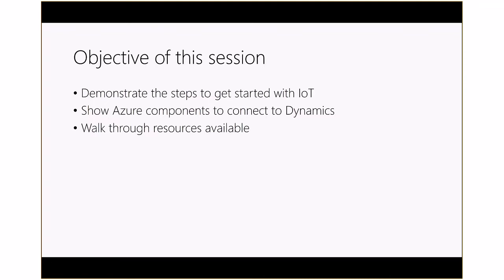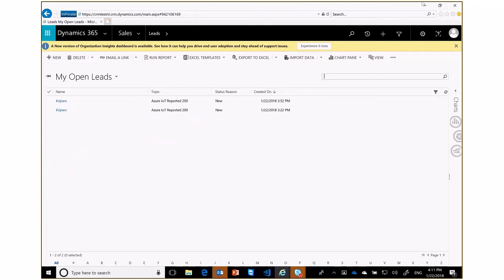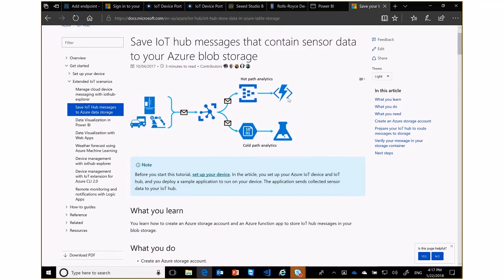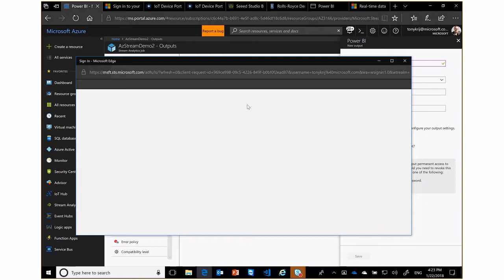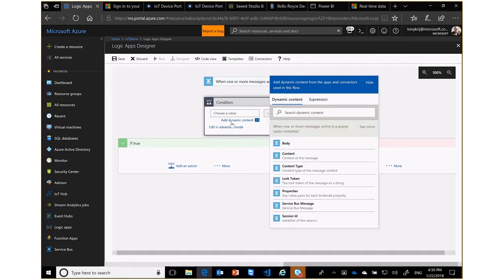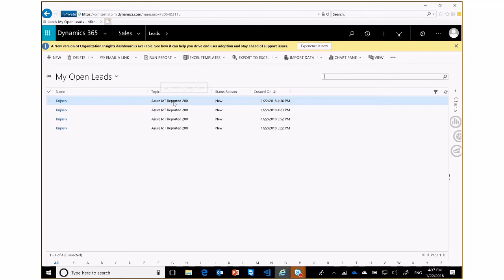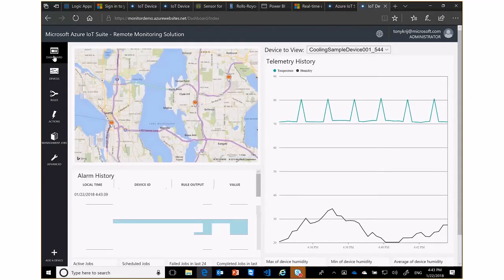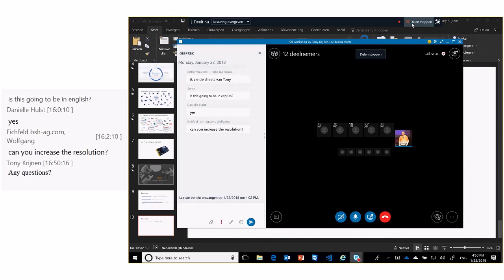IOT workshop by Tony Krijnen 22 01 2018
Adoption of Internet of Things solutions across industries continues to accelerate, and Microsoft is leading on innovation to power these solutions.

In this hosted Microsoft webinar by Tony Krijnen around IoT and which business opportunities this might bring you as an NAV partner today. During this webinar you will get some insights on how easy it is to build and set up Internet of Things (IoT) solutions with Microsoft Azure. You will learn and see some vertical business IoT examples and which commercial opportunities this might bring you for your existing customers or future customers.